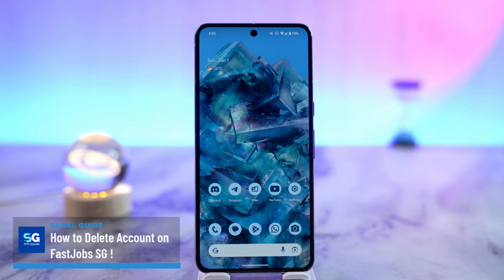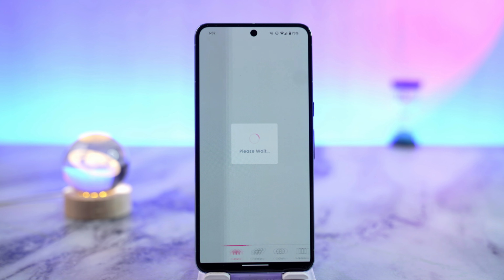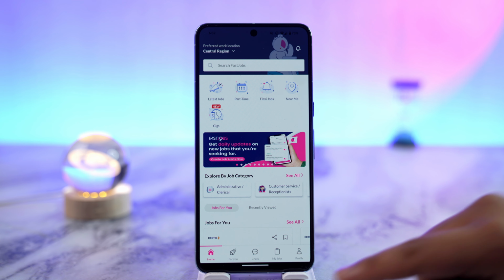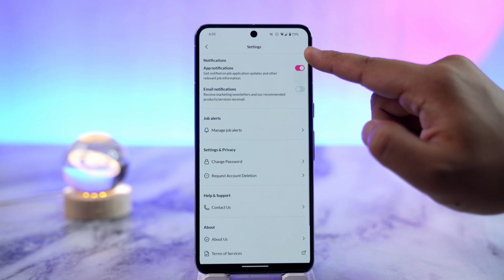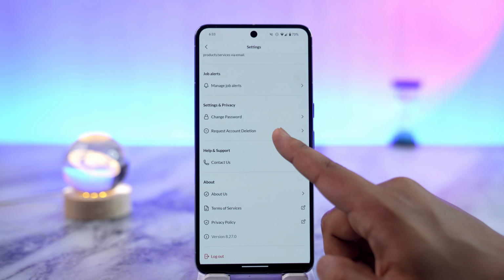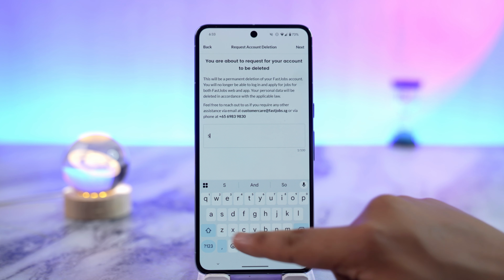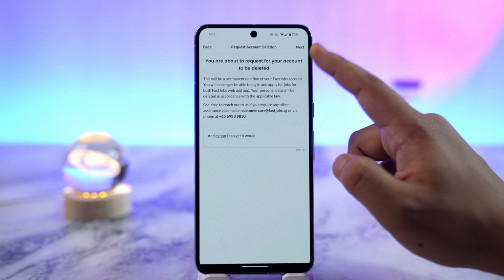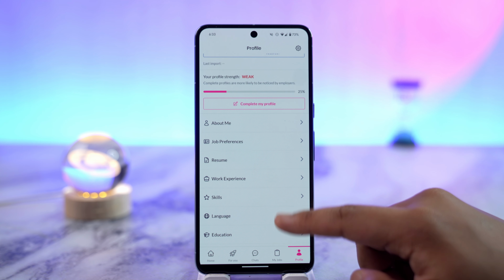How to Delete Account on FastJobs SG !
Deleting your FastJobs SG account is a straightforward process that you can complete directly through the app. Whether you no longer need the account or want to start fresh, this video will guide you step-by-step on how to permanently delete your account.

First, launch the FastJobs app on your device. Once you’re on the main screen, tap the profile icon located at the bottom right corner. This will open your account settings and profile options.

Next, tap on the gear icon or settings icon in the top right corner of the screen to access more detailed settings. Scroll through the menu to find the option labeled “Request Account Deletion.”

Tap on “Request Account Deletion,” and you will be prompted to enter a reason for why you want to delete your account. Provide your reason in the text box and then tap the next button to proceed with your deletion request.

After confirming, your account deletion request will be processed, and your FastJobs SG account will be permanently removed.

**Timestamps:**
0:00 Introduction
0:04 Launching the FastJobs app
0:15 Accessing profile settings
0:21 Opening the settings menu
0:27 Finding the account deletion option
0:34 Entering deletion reason
0:43 Requesting account deletion
0:50 Closing remarks